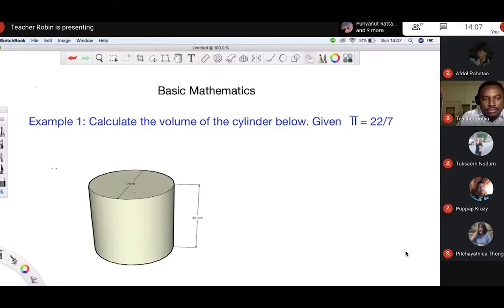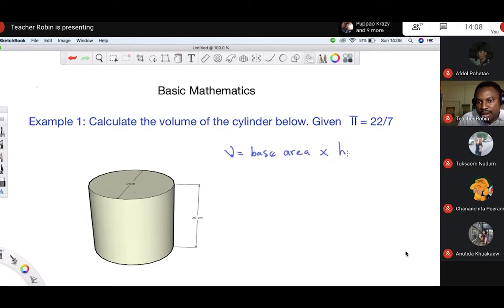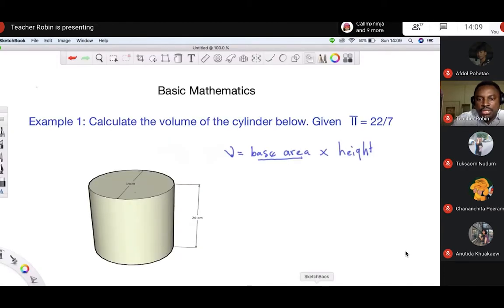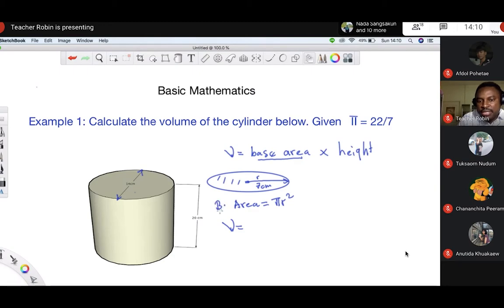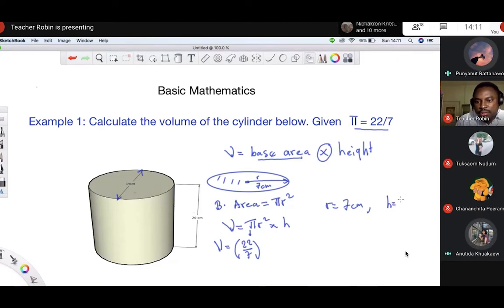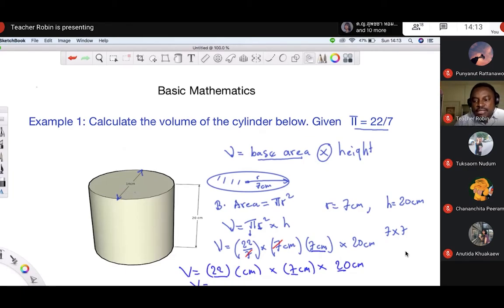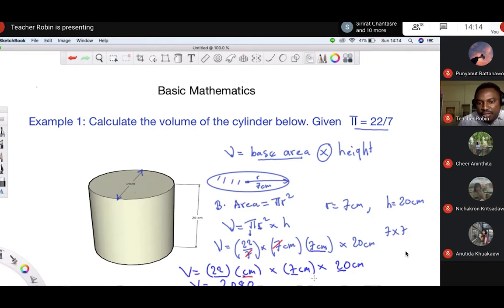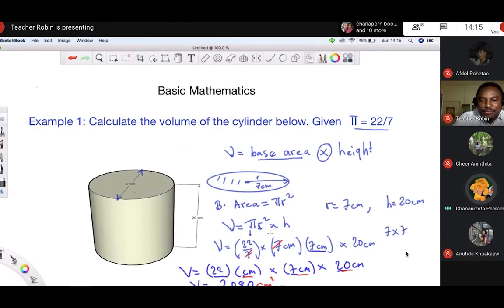Teaching Maths online Google meet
This video is a demo lesson on teaching mathematics online effectively,  using sketchup and sketchbook .xp pen . best writing and drawing application for mathematics teacher . Demo lesson , volume ? diameter = 14cm , height=20cm.